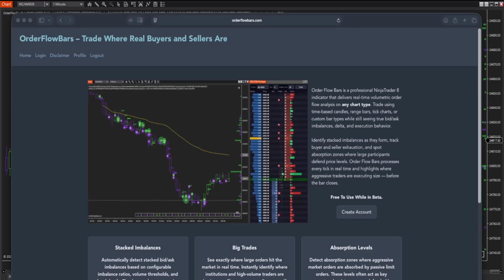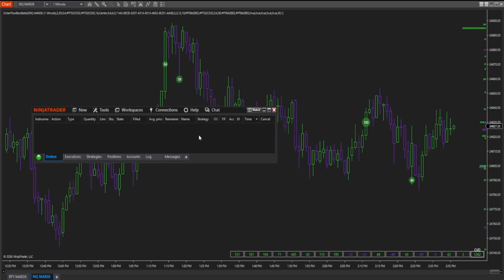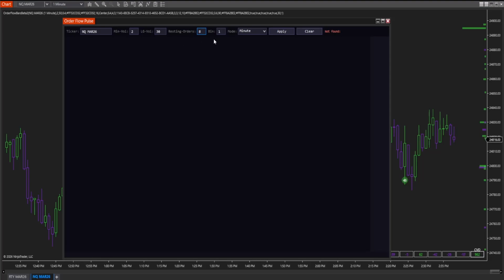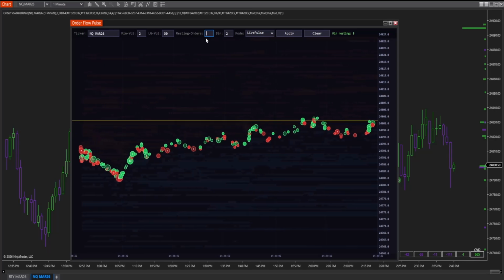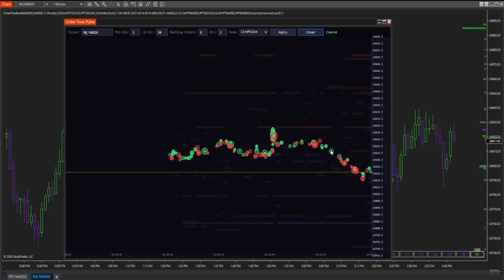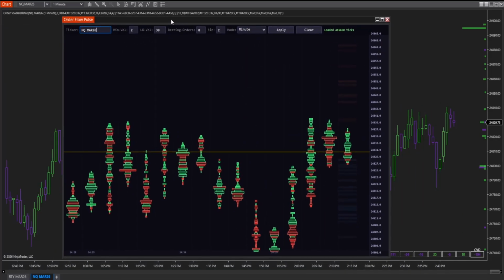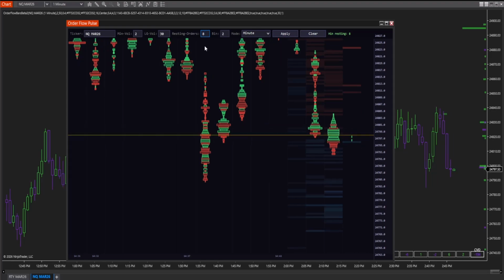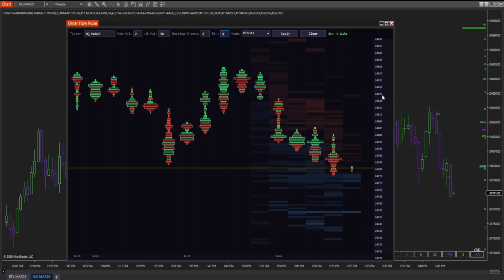Install Order Flow Pulse for Ninja Trader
I go over how to install and configure Order Flow Pulse for Ninja Trader.